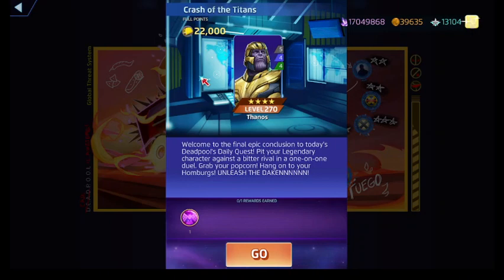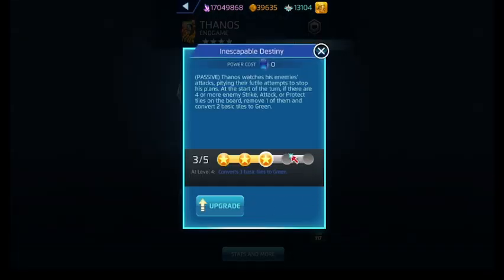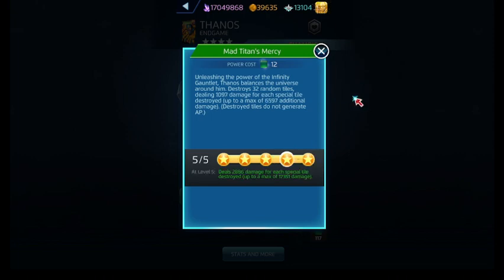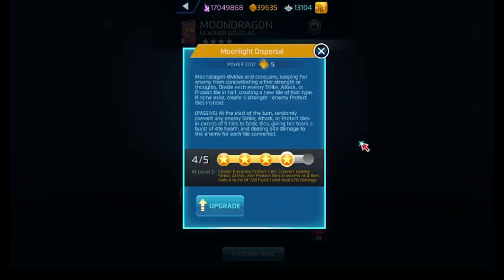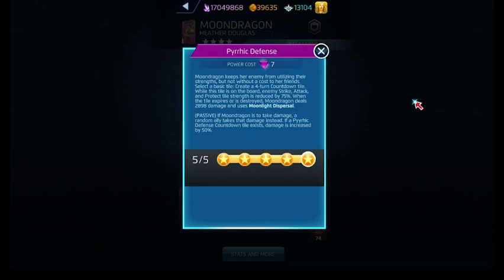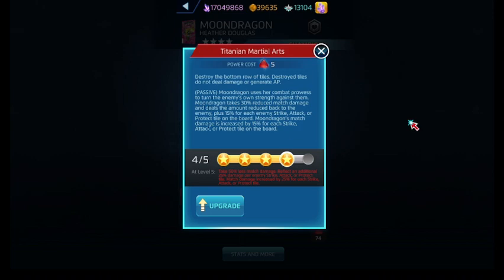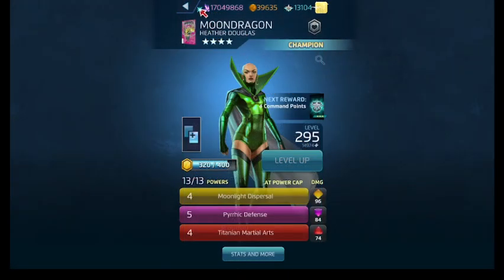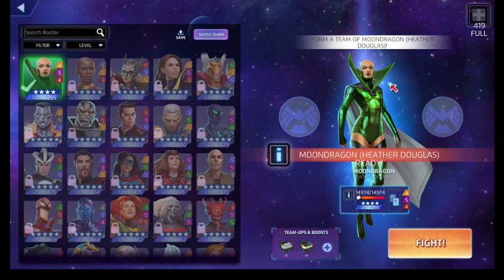marvelpuzzlequest Crash of the Titans Moondragon vs 4* Thanos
0:00 Dread it, run from it...
1:56 Why is she dragging the moon?
4:35 How to bring honor to Drax by taking down Thanos
5:51 Moondragon vs Thanos (no witty title here)

The benefits of Moondragon are the retaliation damage we do to Thanos. Utilize that along with her purple and red to destroy her countdown tile.